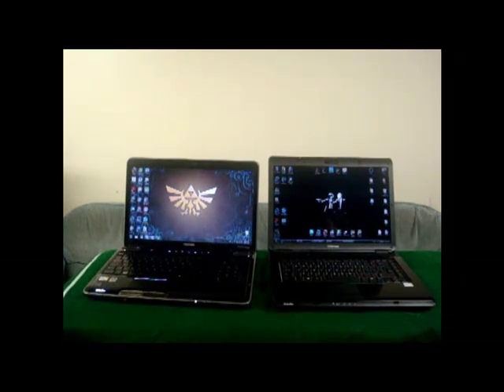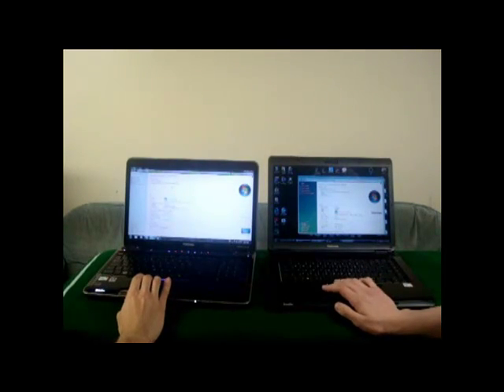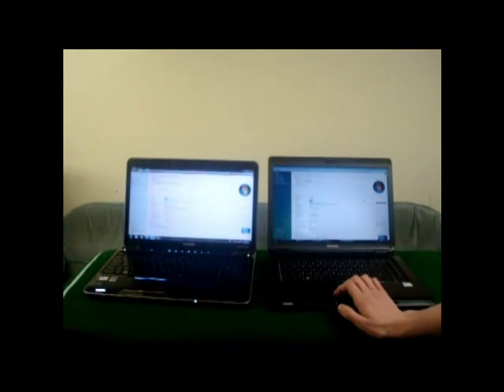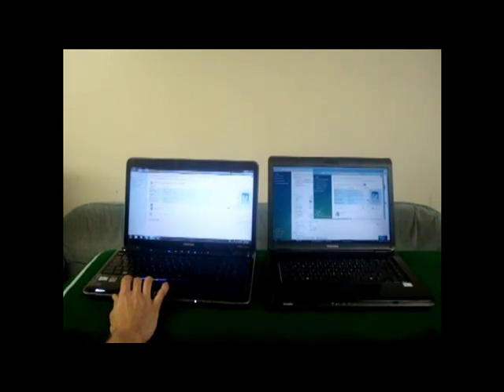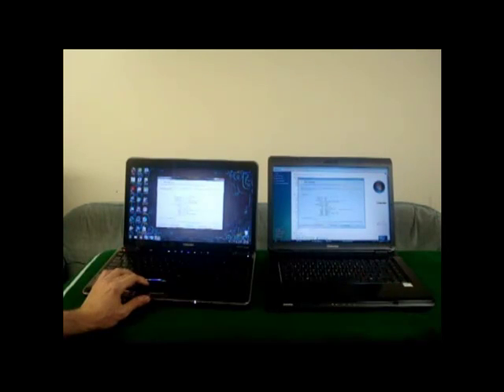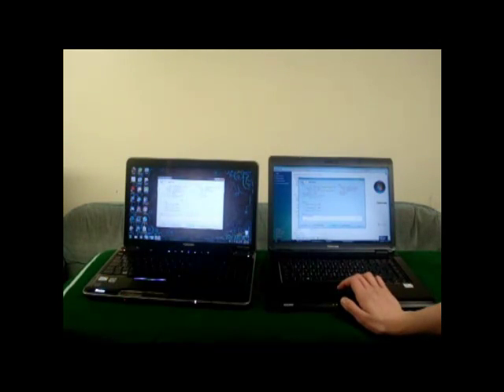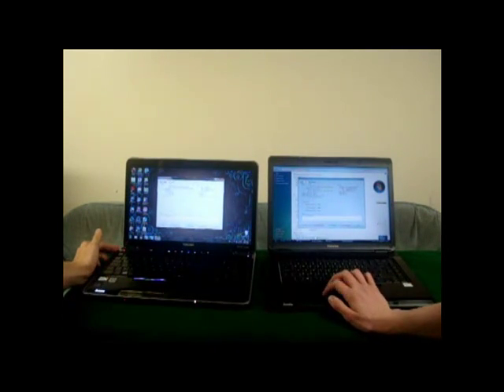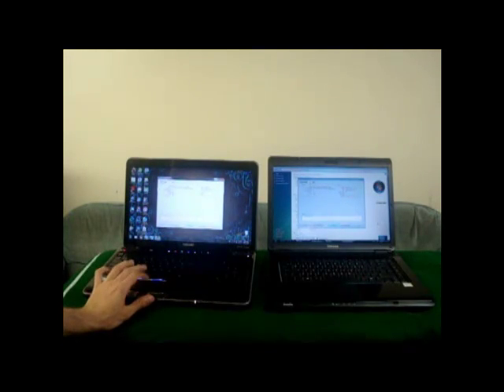Toshiba Satellite A500-025 Review and Comparison (Part 1)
A review for my Toshiba Satellite A500-025, as well as a comparison to the L300 Toshiba Satellite just in case you can't decide on the right notebook for yourself.

Special thanks goes out to TimboTwoThrottles for helping with this video as well as Overclocked Remix for creating such awesome music that we just had to showcase in this video.

For a more detailed list of the features read below:
2.1GHz Intel Core 2 Duo Processor T6500
4GB DDR-2 SDRAM
400GB Hard Drive
DVD Super-Multi Drive
ATI Mobility Radeon HD 4500 Series
16" Widescreen LCD w/ TruBrite
10/100 integrated Ethernet LAN
A/B/G/N
HDMI, Webcam
Ports: 5-in-1 Bridge Media Adaptor (SD Card, SDHC Card, xD picture card, Memory Stick, Memory Stick Pro, Multi Media Card), 4 USB 2.0 (Sleep and Charge on combo port only), eSATA, RJ11, RJ45, external microphone port, headphone port, RGB, HDMI-CEC
Windows Vista Home Premium (Now Windows 7)
Software: Toshiba Face Recognition, Toshiba ConfigFree™, Adobe Acrobat Reader, TOSHIBA Disc Creator, TOSHIBA DVD PLAYER, Norton 360 Trial, Microsoft Office 2007 Trial, Microsoft Works 9.0
384mm(W) x 259mm(D) x 36.45/41.0mm(H)
6.47 lbs.
1-year limited warranty.